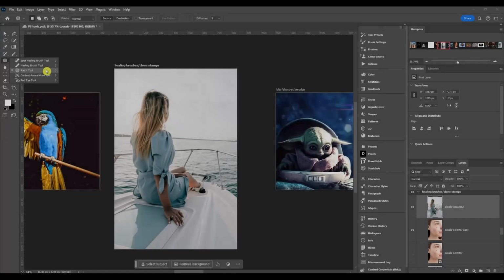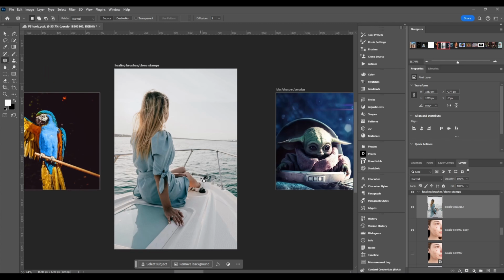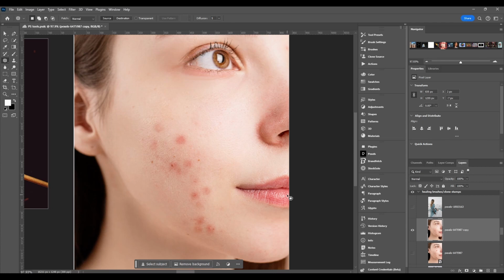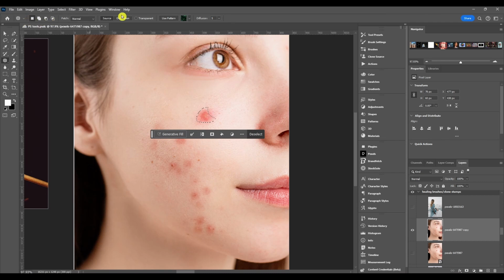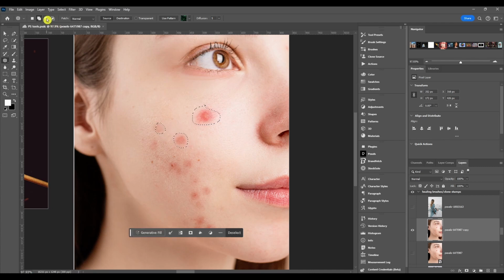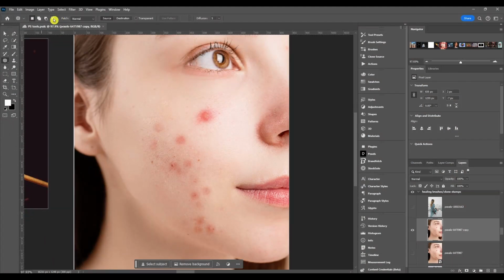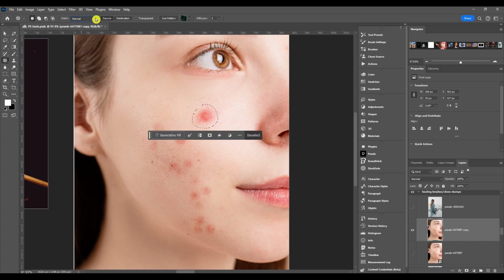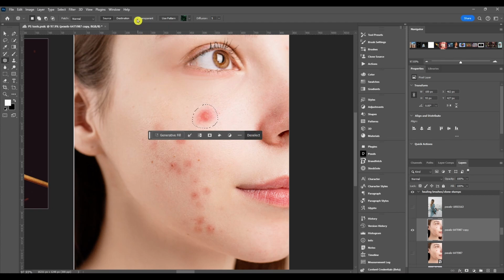I Tested Photoshop's New AI Tools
In this Photoshop tutorial, I'm going to show you how to use the Patch Tool along with all the options and parameters you can change.

00:00  How to use the Patch Tool
01:35  Top Options/Parameters
01:43  New/Add/Subtract/Intersect Selection
02:52  Patch Mode- Transparency
03:41  Pattern Picker- Use Pattern Button- Diffusion
04:12  Outro